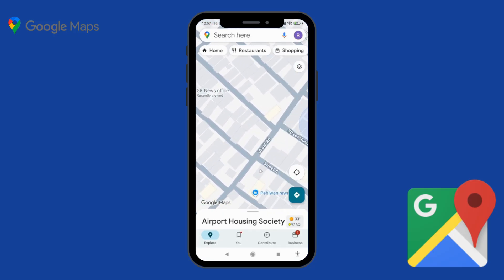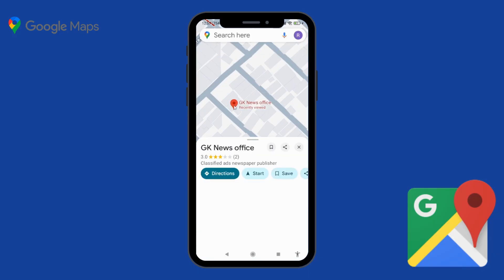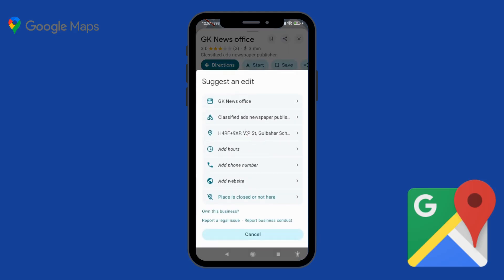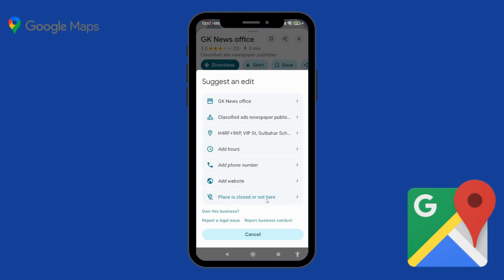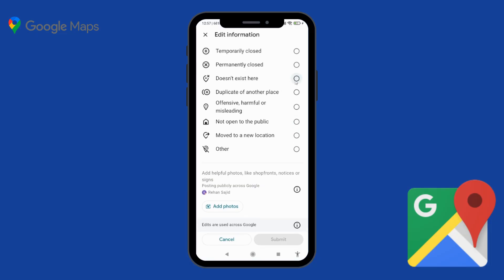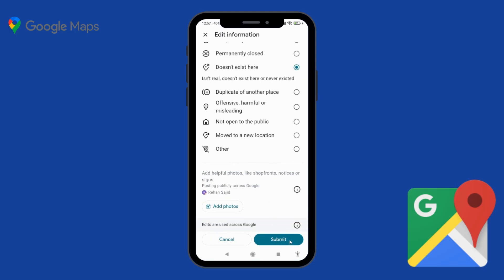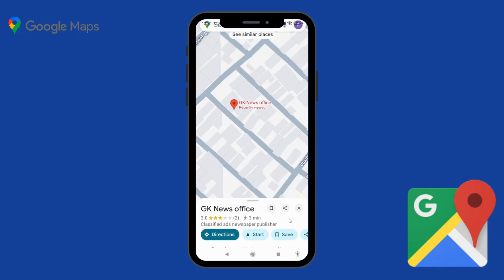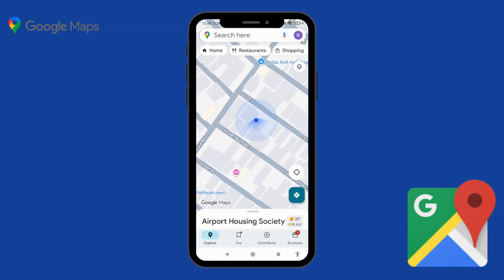How to Delete Any Location in Google Maps | Remove Place in Google Maps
This video is all about How to Delete Any Location in Google Maps. Follow this step by step tutorial to find out how to remove location on google maps.